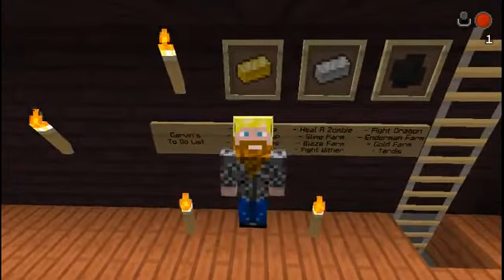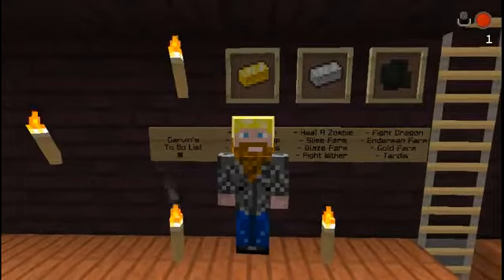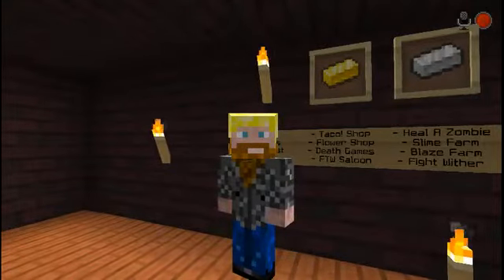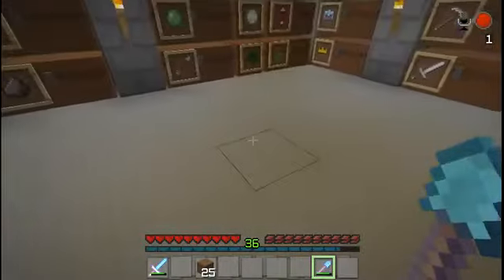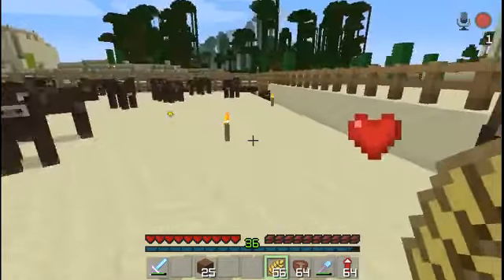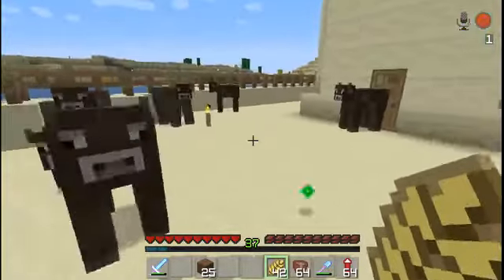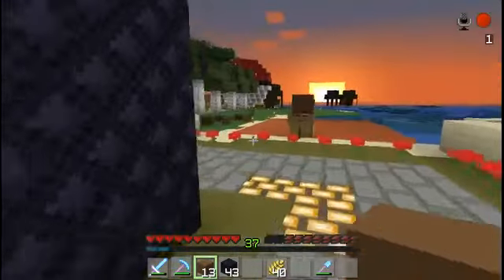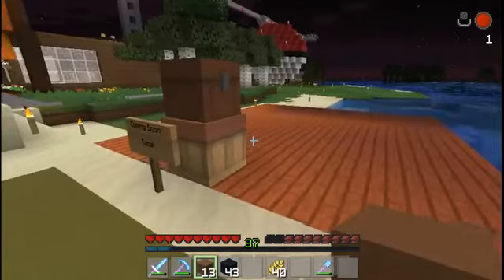Play Minecraft with FTW - Taco! A Fish Market Story - GPM018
Hey, it's Garvin, and in this episode I add a new shop to the new "Market Square": Taco!

for news and information about our Minecraft server.

We record these videos on FTWcraft.org, which is a whitelisted Minecraft server with Spigot 1.7.2. We use Essentials, Grief Prevention, FragileCart, and DynMap.